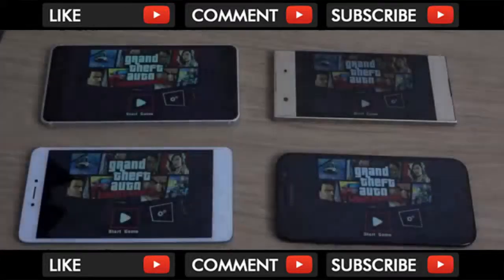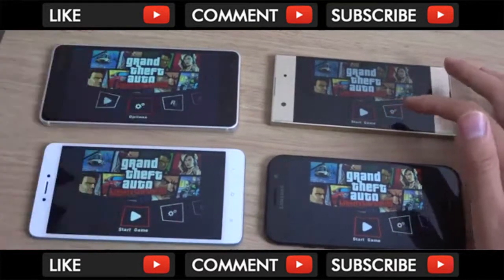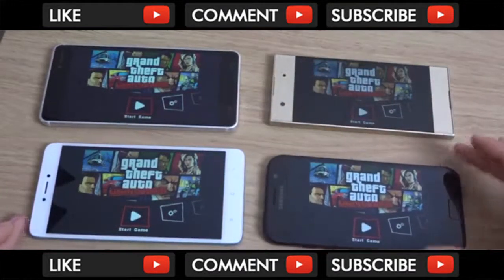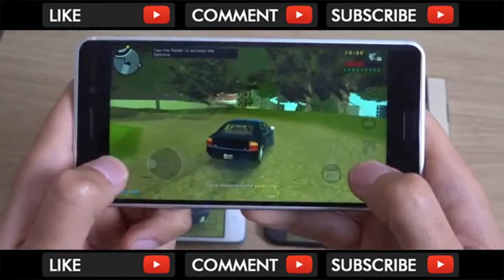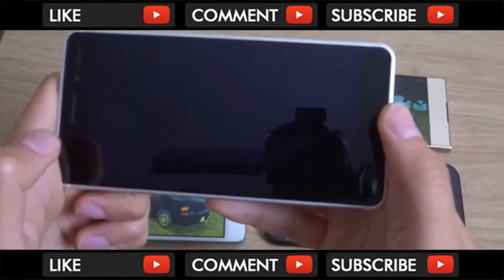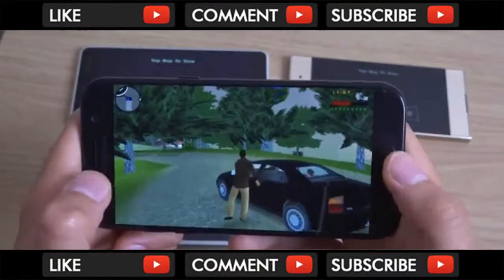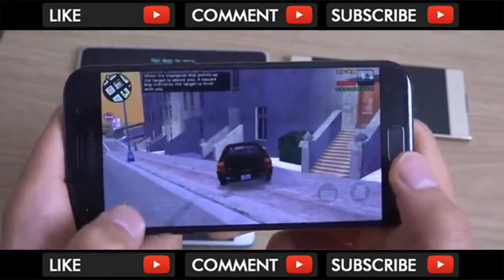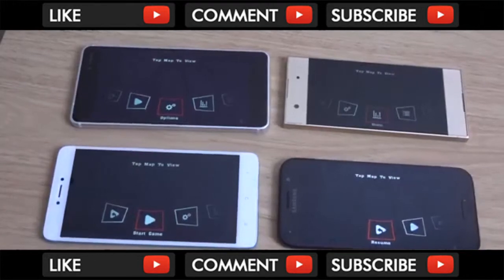Nokia 6 vs Xperia XA1 vs Galaxy A5 2017 vs Redmi Note 4X Gaming Review